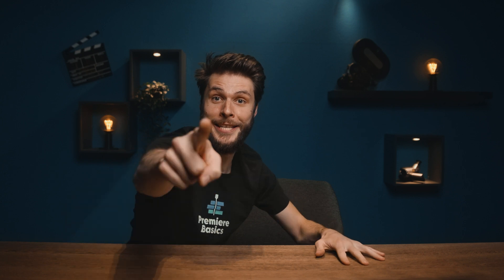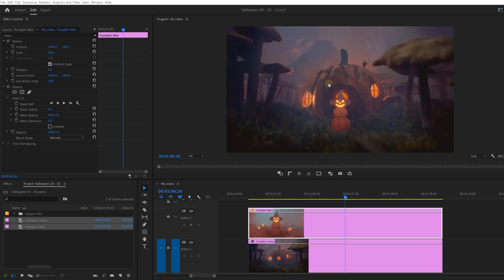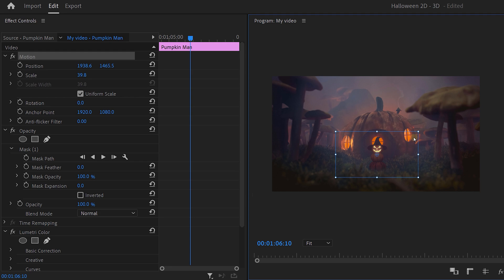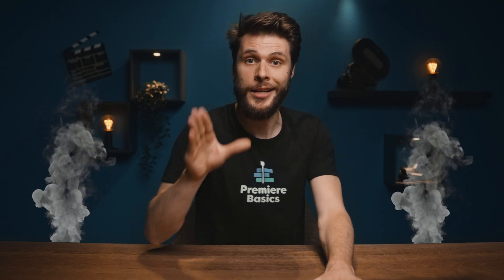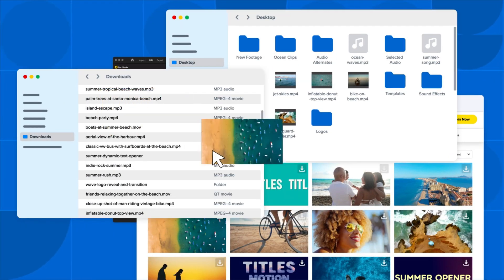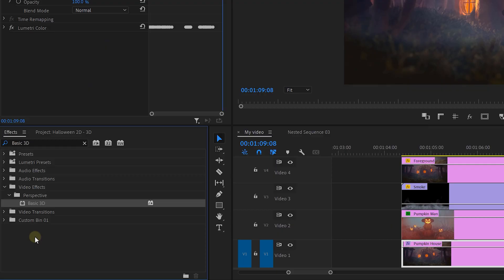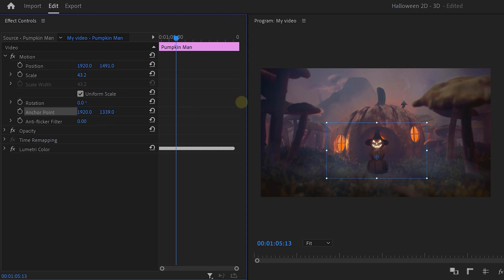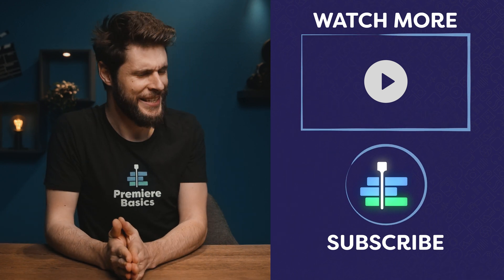Turn BORING Images into 3D ANIMATIONS (Premiere Pro Tutorial)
(advertising @Storyblocks) Take back creative control with Storyblocks' unlimited royalty-free stock library and tools today - Learn how to create a creepy halloween animation by animating 2D pictures in this Adobe Premiere Pro tutorial video.